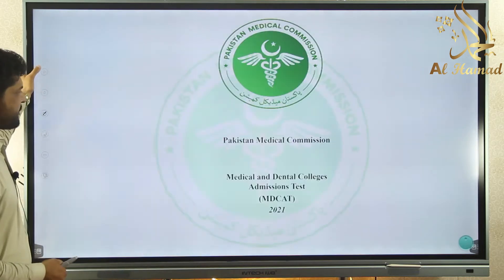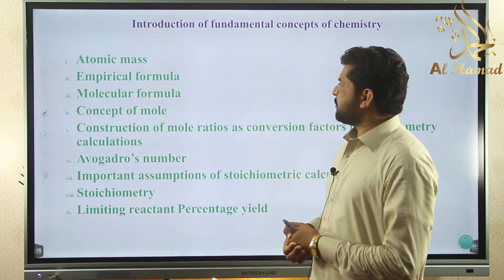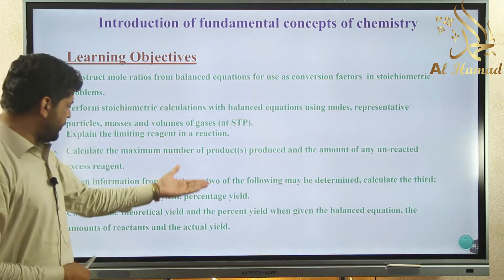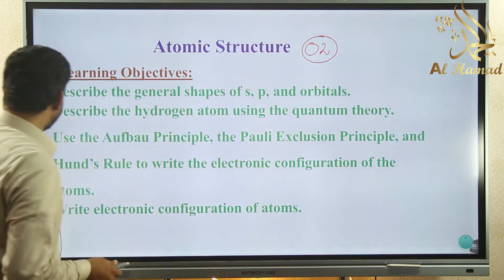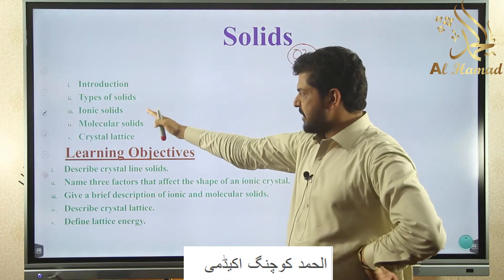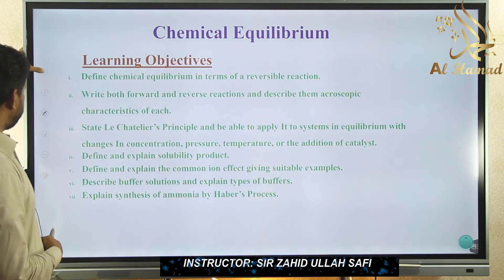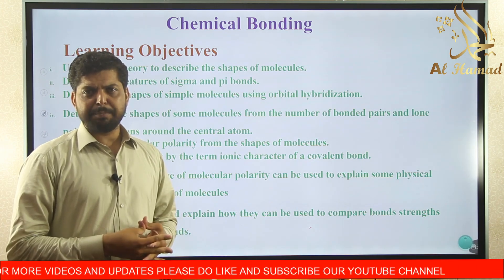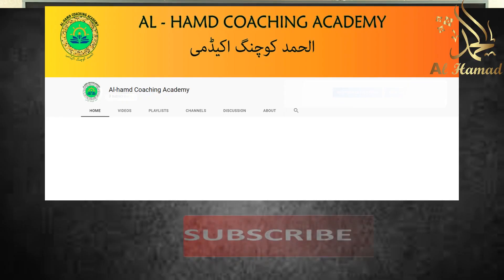NMDCAT 2021 PMC Syllabus Overview| First Year Chemistry | ACA| Al-Hamd Coaching Academy | Zahid Safi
In this videos Respected Sir Zahid Ullah Safi is Going to present NMDCAT 2021 PMC Syllabus of First year Chemistry.

 Al-hamd Coaching Academy presents NMDCAT 2021 complete preparation guide for its students. ACA is going to enhance the skills and reasoning ability of todays generation students through their outstanding teaching methods and techniques. Being part of ACA Youtube channel students will be able to access our video lectures, Animations, Lecture Notes and much more 100% free of cost.

AL-HAMD COACHING ACADEMY aims to prepare our young generation for their bright future.